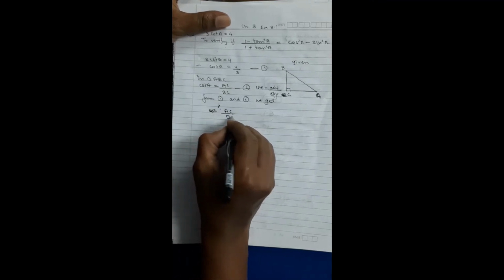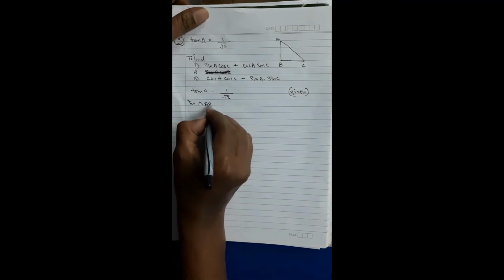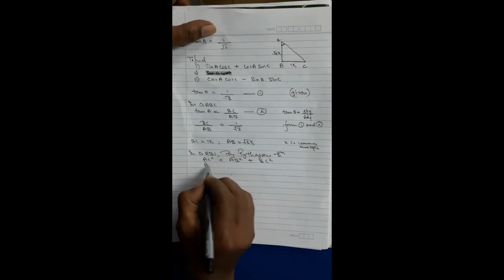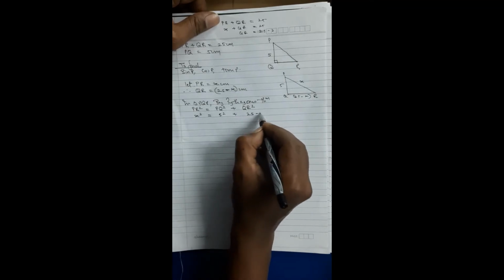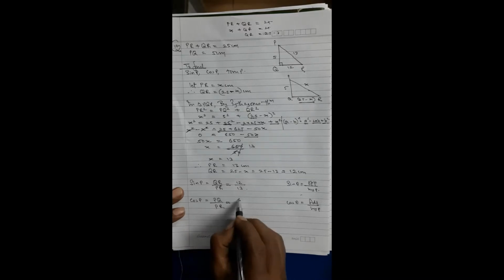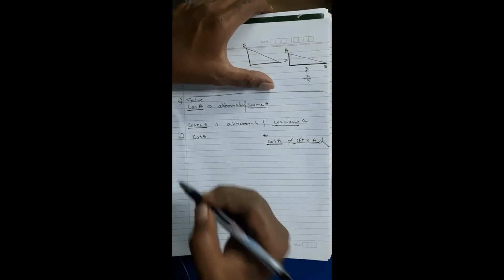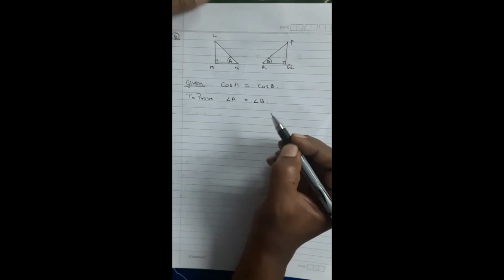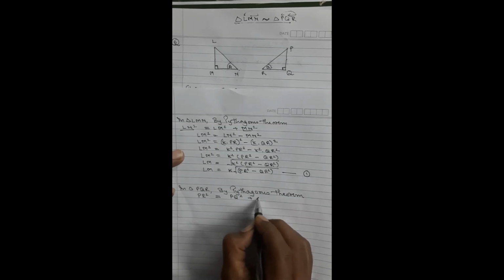CBSE X Ch 8 Introduction to Trigonometry Ex8.1 Q8 to Q11 and Q6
NCERT X Math Ch8  Introduction to Trigonometry
Ex 8.1 Q8  to  Q11 Solved